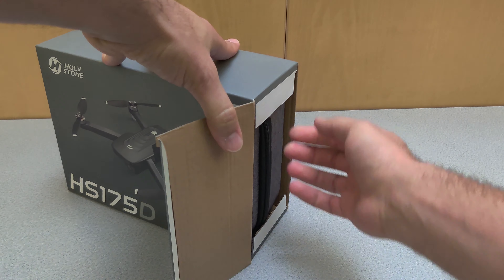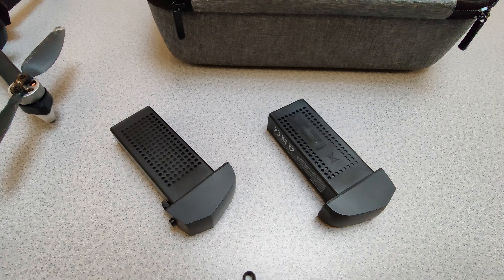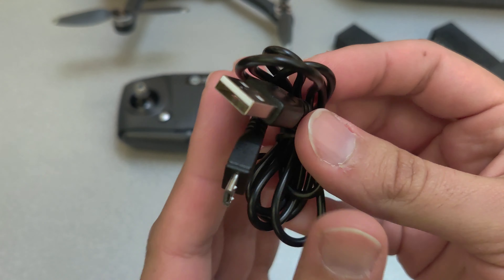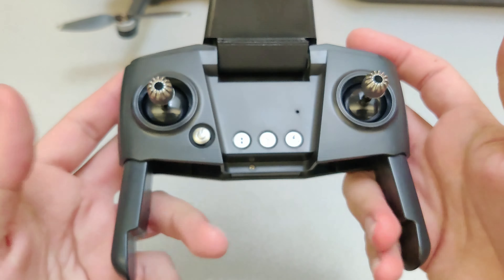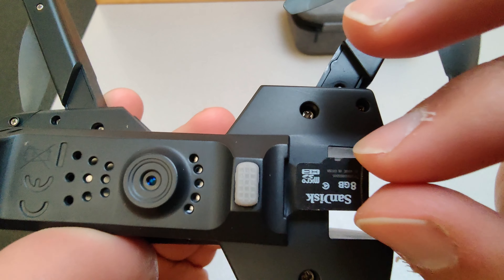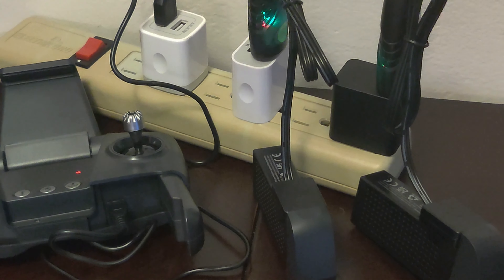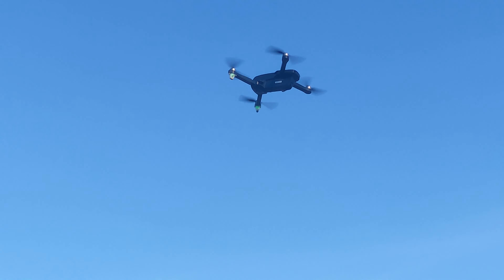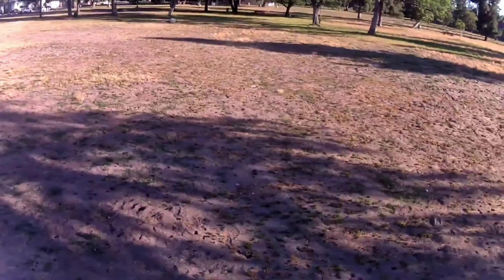My new favorite 4K Drone from Holy Stone!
This drone has all the cool features and packs a 4K Camera!